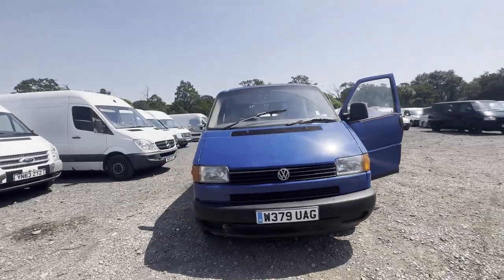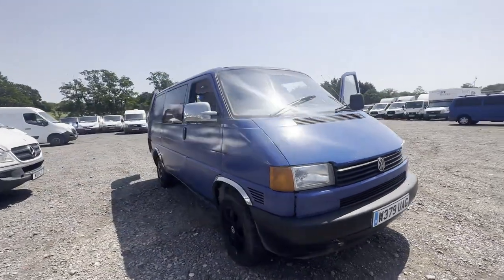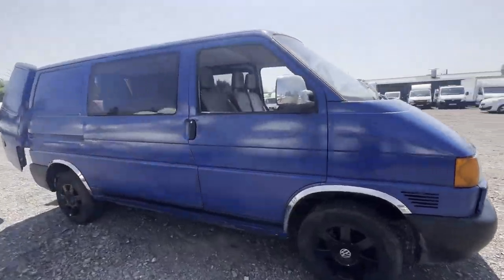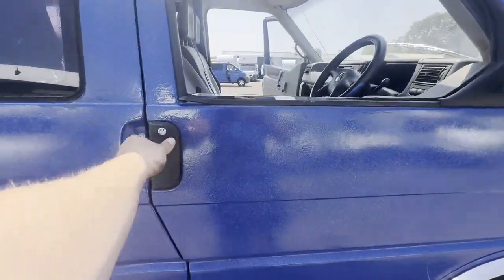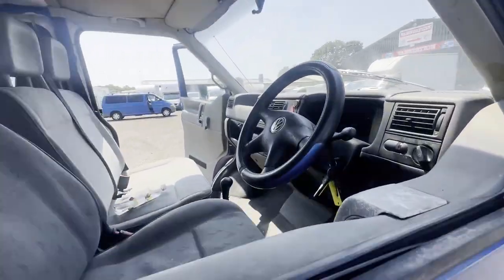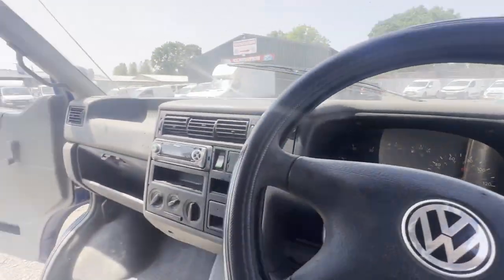W379uag 2000 VOLKSWAGEN 1000 TD SWB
Model: 2000 VOLKSWAGEN TRANSPORTER 1000 TD SWB
Body: Blue - Panel Van
Mileage: 153064
MOT: 5th September 2023
Engine: 1896cc E2DOEADP
Transmission: 5 Speed Manual -
Condition Summary: Bodywork is below average.  Interior is below average.  Rear load area is below average.
Features:  3 Keys
HPI: Clear
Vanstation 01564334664